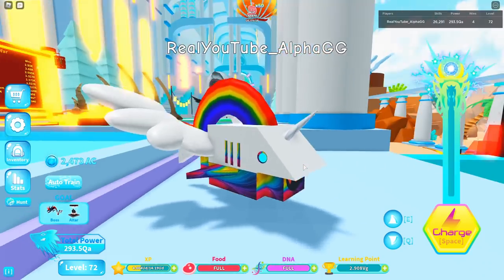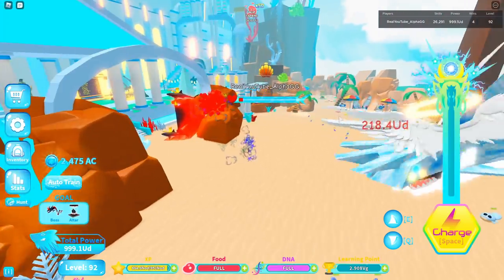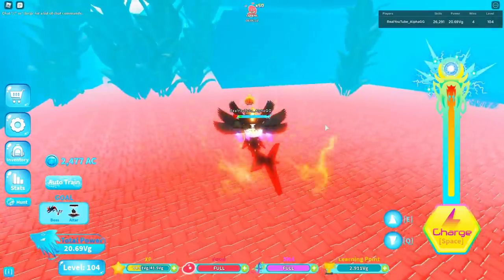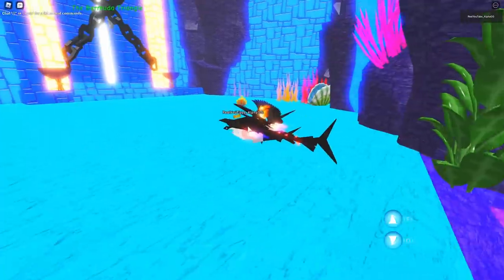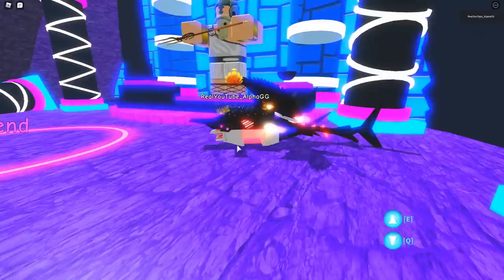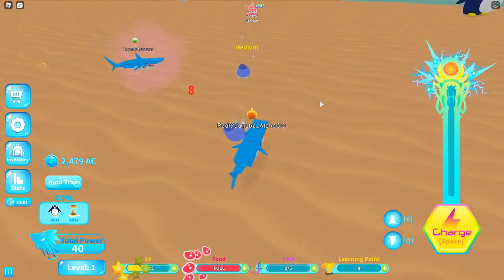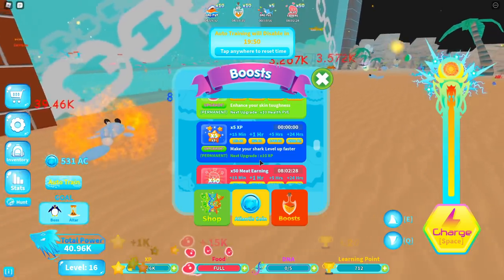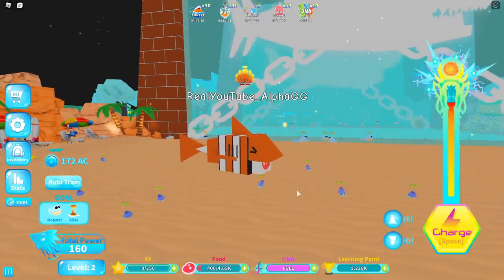I Unlocked *MAX* Shark Evolution & Defeated The *DRAGON KING* In Shark Evolution!! (Roblox)